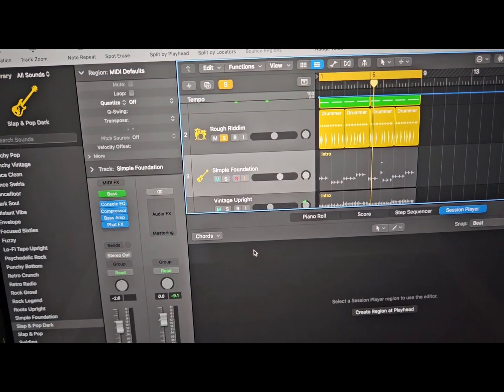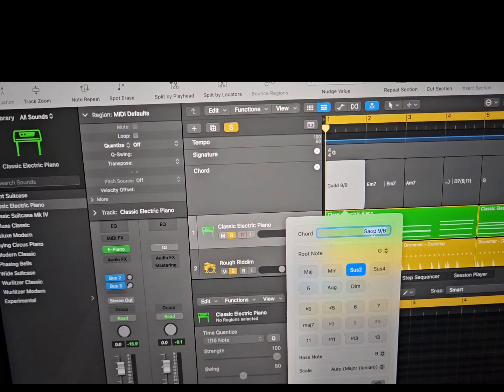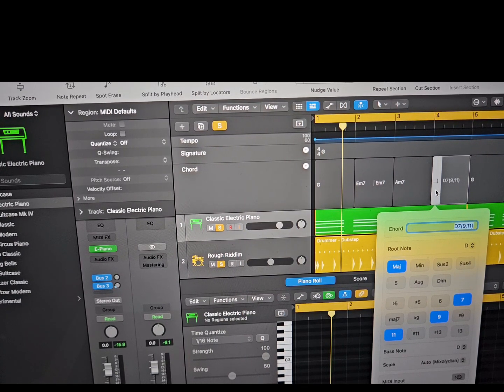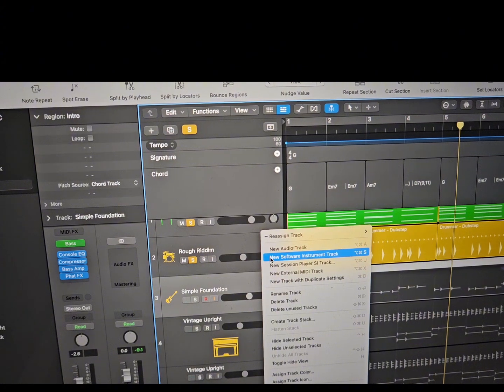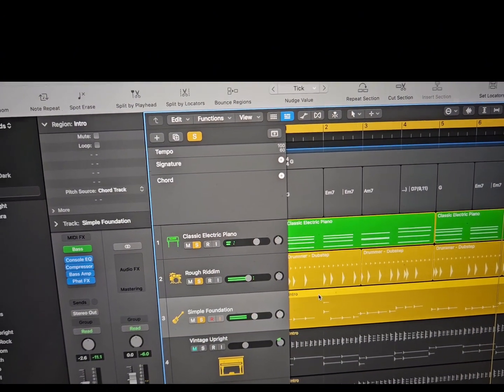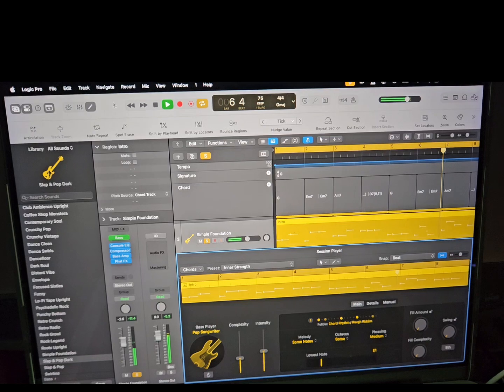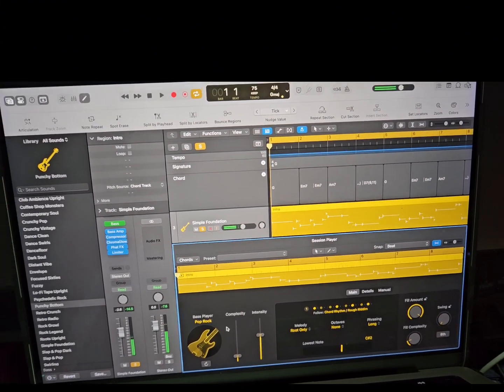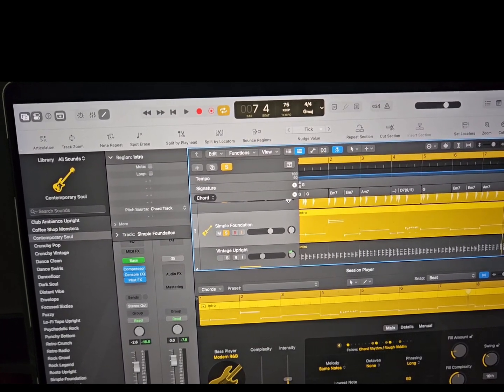Logic 11 session bass player setup